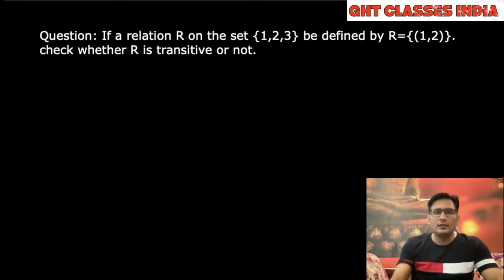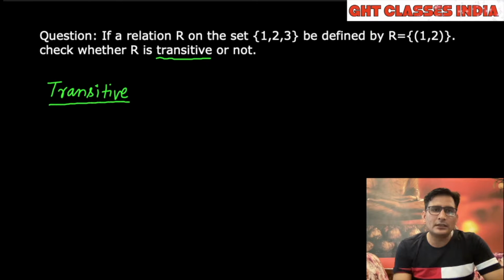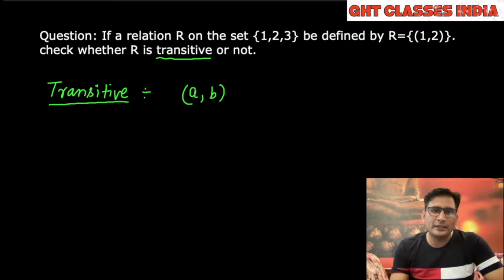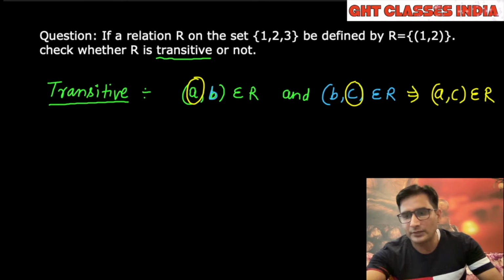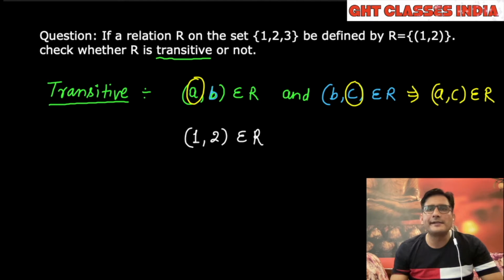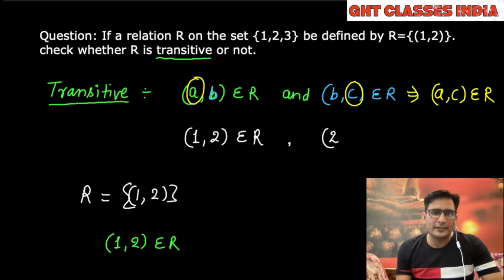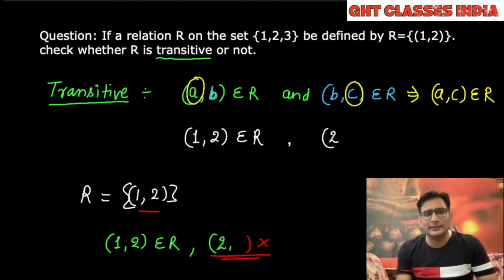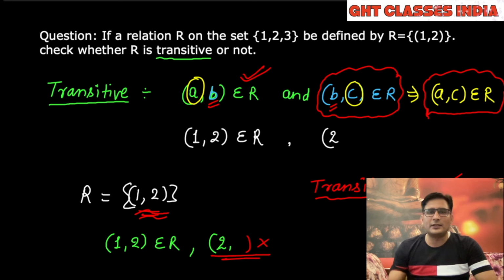Class-12th Maths chapter-1(Relations and Functions) Important Question.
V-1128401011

Question: If a relation R on the set {1,2,3} be defined by R={(1,2)}. check whether R is transitive or not.

Class-12th,Chapter-1,Relations and Functions,Question,CBSE,NCERT

@ncert book
@cbse class 12th maths
@ chapter-1, relation and function.
@ CBSE board exam Question
@expected board exam question
@ncert book solution